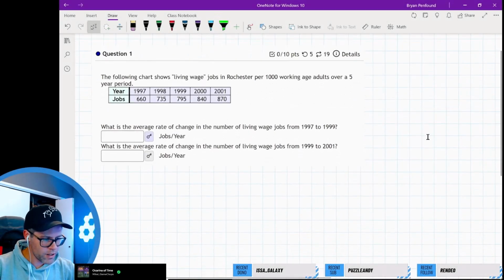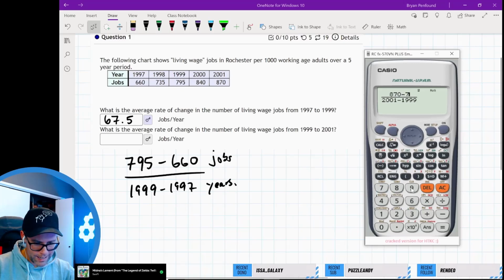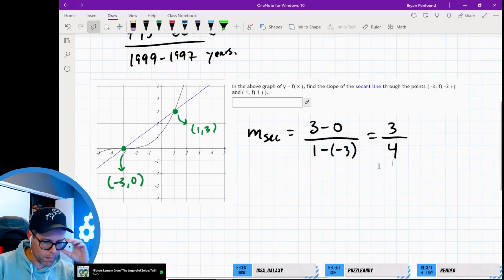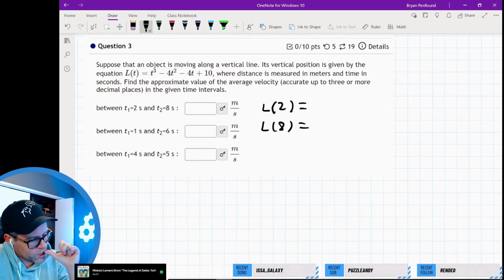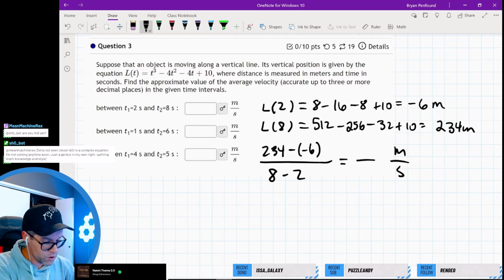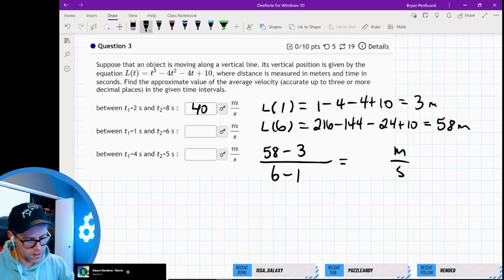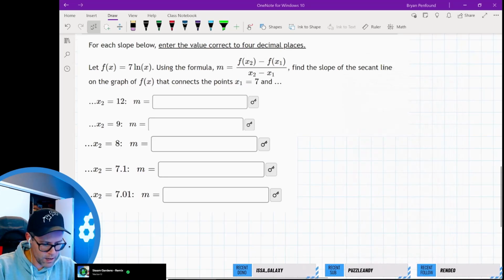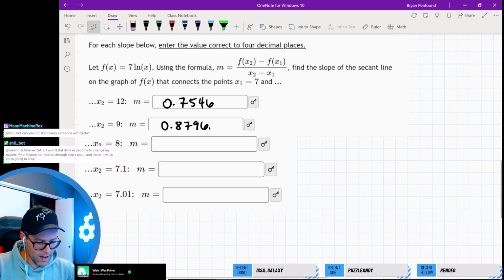See a Question, Try a Problem 10.4